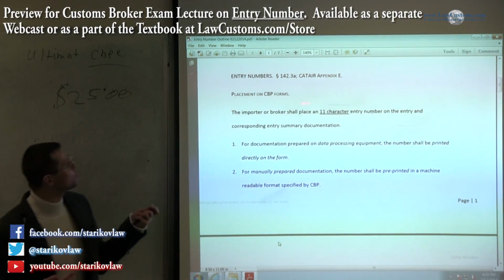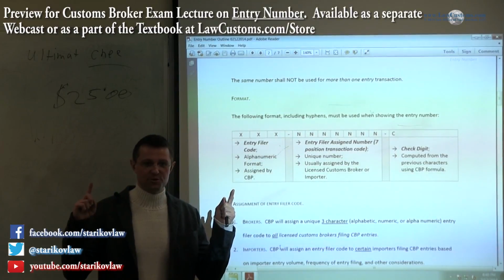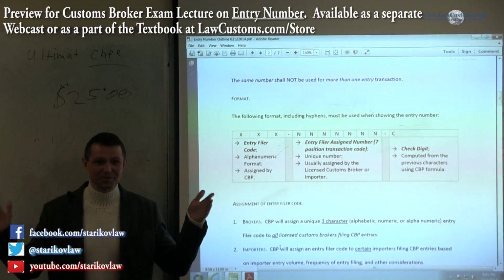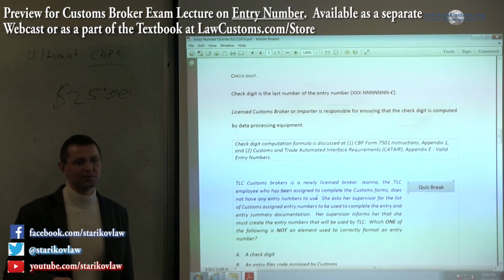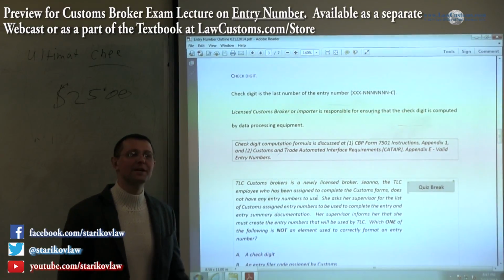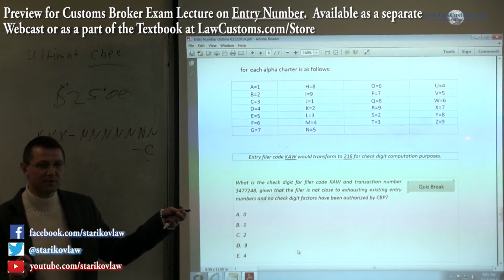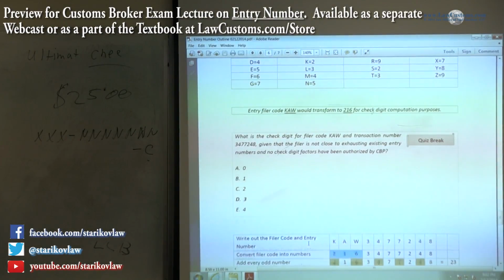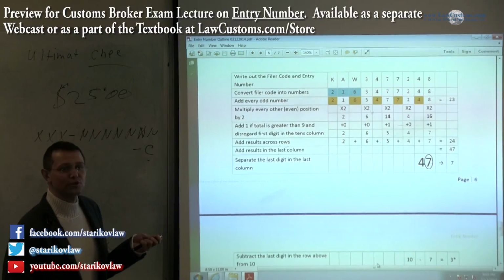U.S. Customs (CBP) Entry Number Webcast Preview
This webcast focuses on entry number construction, which is required part of CBP Form 7501, Entry Summary.  The webcast gives preparatory suggestions and analysis of questions from previous U.S. Customs Broker License Examinations.  Supplemental regulatory information and relevant practice quiz questions are also included.

Webcast Runtime: 33 min.

The webcast comes in the form of on demand HD streaming video presentation. Online internet video podcast is coupled with follow along written material available for download as .pdf file.

Please visit LAWCUSTOMS.COM/STORE